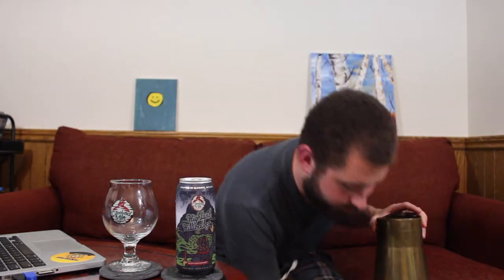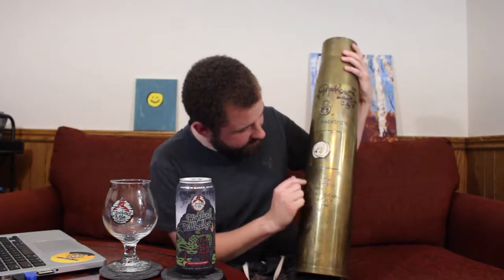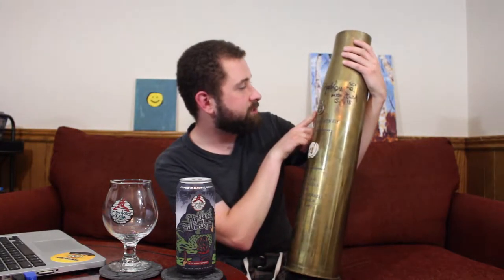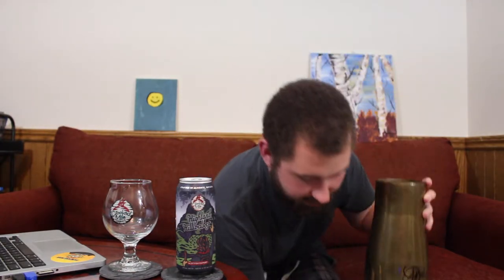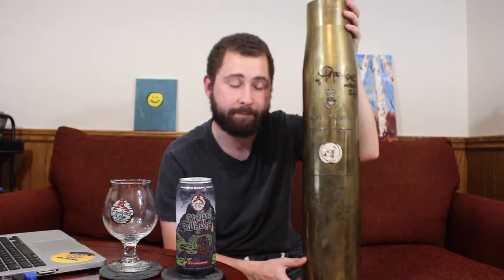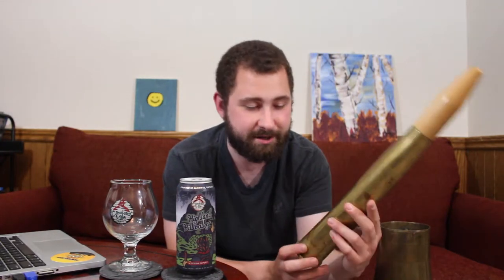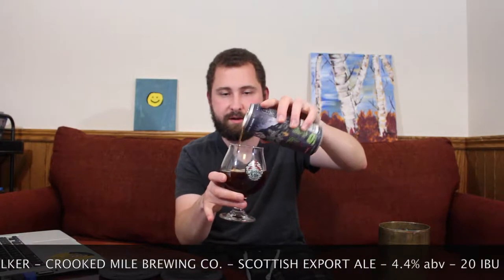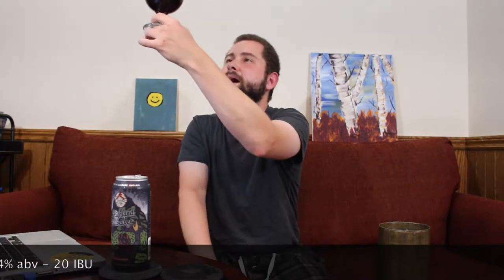BEER REVIEW #242: HIGHLAND HILLWALKER - CROOKED MILE BREWING CO. - SCOTTISH EXPORT ALE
Tank shells and Scottish ales! Oh what a fun time! Cheers!